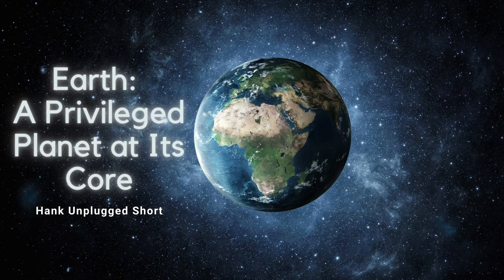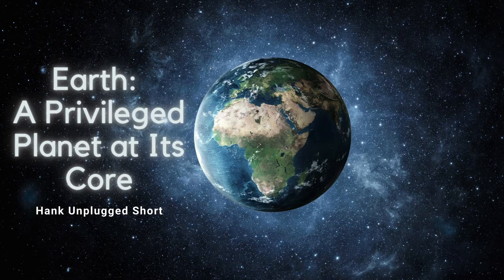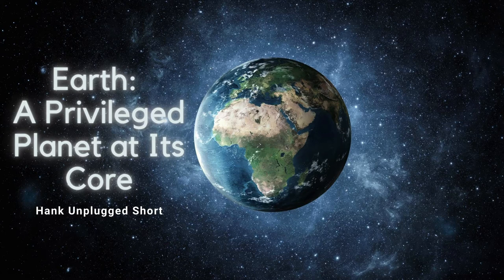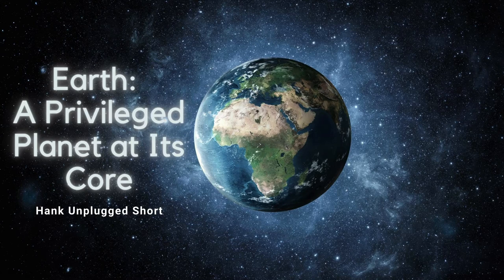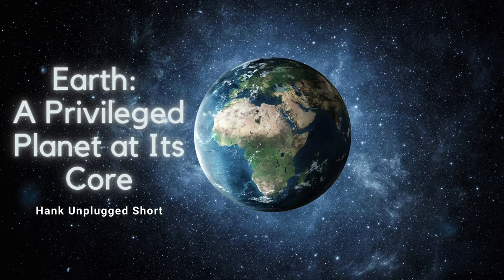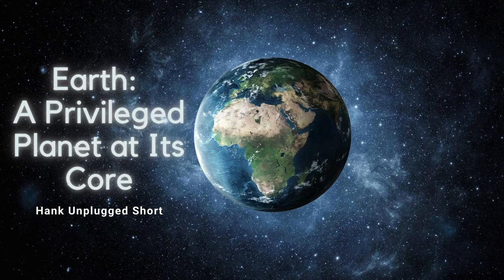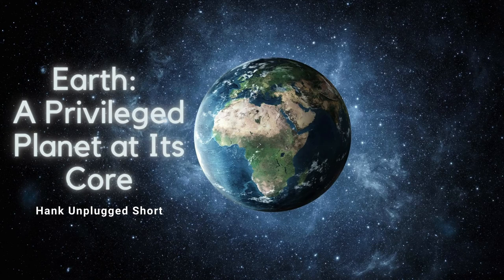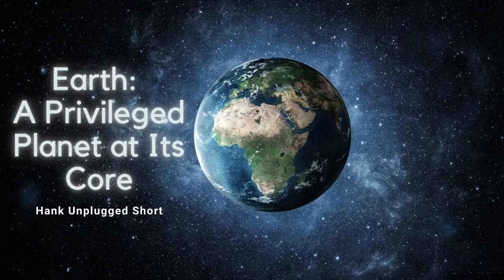Earth: A Privileged Planet at Its Core (Hank Unplugged Short)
Hank Hanegraaff, president of the Christian Research Institute and host of the 𝘉𝘪𝘣𝘭𝘦 𝘈𝘯𝘴𝘸𝘦𝘳 𝘔𝘢𝘯 broadcast, comments on a sensationalistic headline in USA Today, “The Rapidly Cooling Core of Earth Is Cause for Concern” (print edition). Scott Gleeson writes, “Earth's interior is cooling faster than we previously estimated, according to a recent study prompting questions about how long people can live on the planet.” The lead author of the peer-reviewed study indicates that Earth may become what Mercury and Mars are like today—just another rocky and uninhabitable planet. Earth’s magnetic field, which would be lost in the cooling, protects life from lethal cosmic radiation—just one aspect of what makes Earth a privileged planet. Despite the “cause for concern,” the cooling process “should be hundreds of millions or even billions of years.” Sensationalism never seems to end. The reality is that Earth is a singularly privileged planet designed for discovery. The unique conditions necessary to support intelligent life turn out to provide the best overall conditions for scientific discovery.

See Scott Gleeson, “Earth's Core Is Rapidly Cooling, Study Reveals. Is Our Planet Becoming ‘Inactive’”? USA Today, January 19, 2022,

For further study, see The Privileged Planet (DVD and book) And see the article, “Is Earth a Privileged Planet?”

Connect with the Christian Research Institute (CRI):
✅ Listen to the Bible Answer Man broadcast live streaming Monday through Friday from 6-6:30 PM ET